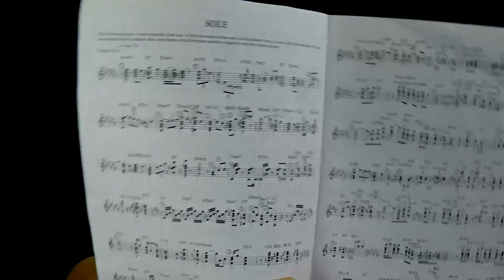Jazz Guitar Vlog - Galbraith's Tan-Gee - Comping Book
In this episode, we play the Galbraith comping study "Tan-Gee". It is based on the chord change to the standard song Tangering. This study is particularly difficult because of the rhythmic density. Chords are pretty much "standard grips" ... but timing is super important here!

At the beginning, I mention the gear used (Fender Blues Junior, Electro Harmonix Holy Grail Plus, Godin Montreal Premiere). After the playing (demo), I will discuss a few important point regarding the study.

So, listen first. Then get to the instructions later. Hope you enjoy. Please let me know if you have further questions about this comping.